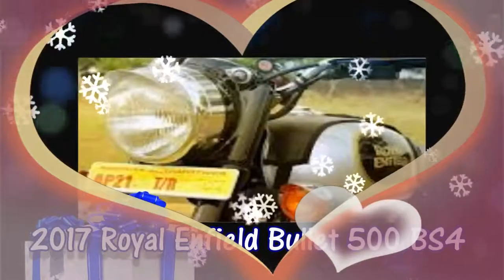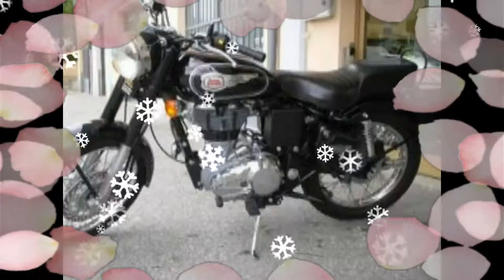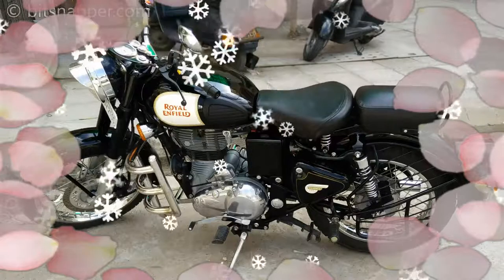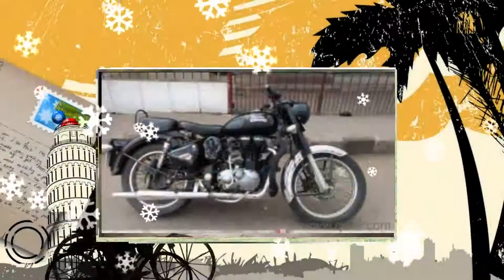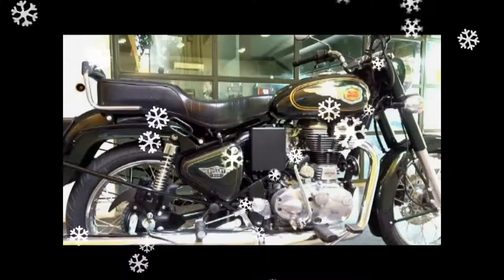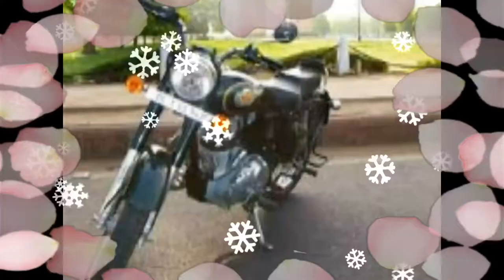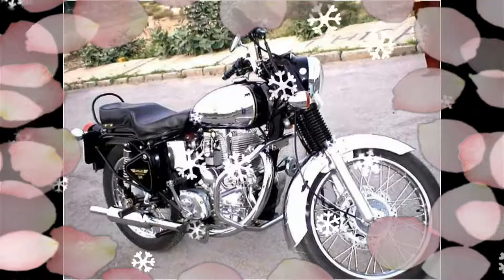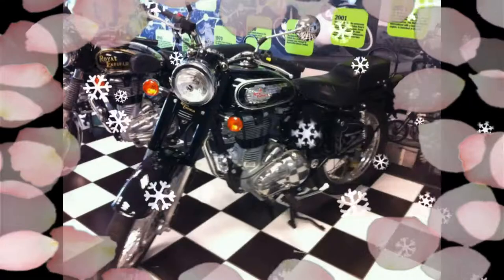New 2017 Model Bike Royal Enfield Bullet 500 Bs4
New 2017 Model Bike Royal Enfield Bullet 500 Bs4    After updating the new Classic 500, Classic 350, Thunderbird 350 BS4 under the terms of the Himalayas, the Royal Enfield Bullet 500 2017 now Rs 1.62 lakh (ex-showroom, Delhi), was introduced. 2017 Royal Enfield Bullet 500 BS4 AHO feature and a new Forest Green has a more powerful engine, along with the character. Interestingly, the unit adopted the carburetted fuel injection technology has ditched the bike. It is more powerful and efficient than the old as the motor BS3. Read - 2017 Royal Enfield Himalayan next Soon2017 Royal Enfield Bullet 500 BS4 specThe 2017 FI New Royal Enfield Bullet 500 ES BSIV, (AHO) and ABS.It add new features, such as an ex-showroom, the bike would cost Rs 1.73 lakh.The IndiaThe Royal Enfield Bullet 500 soons2017 complaint dealer in new BS4 500 BS4 bullet at Rs 1.62 lakh (ex-showroom, Delhi), 2017 Royal Enfield Bullet 500 BS4 features of the RE at dealerships Is now available throughout the
Engine Air-cooled 4-stroke fuel injection systemDisplacement 499ccMax power 27.2bhp 5,250rpmMax 110kmphGearbox 5-speed constant-speed torque 41.3Nm @ 4,000rpmTop meshThe 2017 RE Bullet 500 in its power to BS4, 499cc, single-cylinder derived from the @ 4 now instead of carburetted it -stroke air-cooled engine with fuel injection technology. The BS4 and BS3 version of the engine is slightly more powerful than is torquier. Of torque at 5,250rpm and 4,000rpm 41.3Nm 27.2bhp an updated version of the current top dishes. A 5-speed constant mesh gearbox power to the wheels is delivered. The system comes with both electric and kick start the bike. Apart from this, the curb weight of the motorcycle increased by 1kg. Now, prevented carries the weight of 194 kg. Read More - 2017 Royal Enfield Classic 350 | Royal Enfield Thunderbird 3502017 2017 Royal Enfield Bullet 500 BS4 (FI) MileageMinimum 22kmpl
Maximum 25kmpl - 28kmpl2017 Royal Enfield Bullet 500, Bullet 500 new RE options for the BS4 ColoursColour - Marsh Gray, Forest Green and Black.
2017 Royal Enfield Bullet 500 BS4 price2017 Royal Enfield Bullet 500 BS4 (FI) features a special silver and gold dual tone liveryNew softly stretch the Tiger eye lampsRoyal Enfield winged badge headlamp railNew 2 piston callipers500cc engine, 19-inch MRF tyresLong couple seats280mm disc brakes, fuel injection technology2017 Royal Enfield Bullet 500 BS4 DesignThe 2017 model year and its design and styling from thBS3version am Has a lot of alu. Bike 'Tiger Eye Lamps', which is referred to as the signature twin pilot lamps, headlamp is equipped with. The more powerful halogen bulb, it provides better illumination. The bike is also mandatory AHO (automatic headlamp s) will feature. On long rides with a couple of long-contoured seat, the rider is good for posture and comfort. Coming to the dimensions, length without glasses 2017 Bullet 500 to 2,140mm, width of 790mm and a height of 1,090. Sit 1,360mm wheelbase of the bike, and the new 19-inch tires MRF Zapper rides. It's 194kg curb Handicapping, and offers a 13.5-liter fuel tank capacity. A ground clearance of 135mm is the new RE motorcycle.systemDisplacement